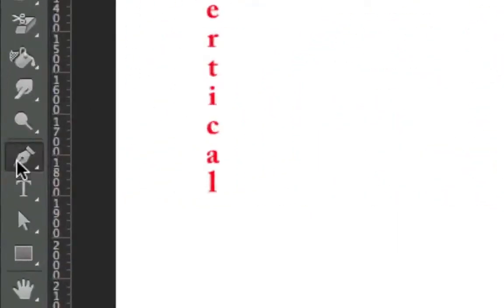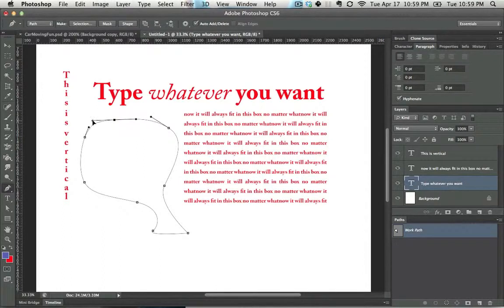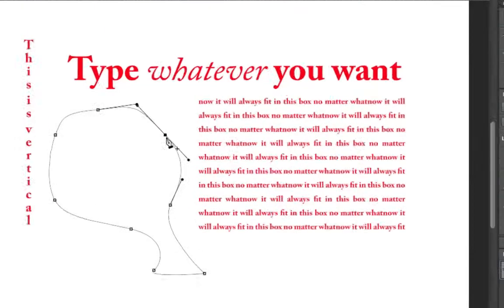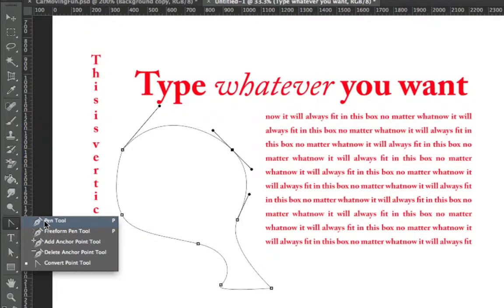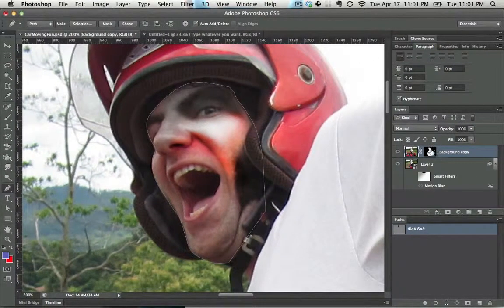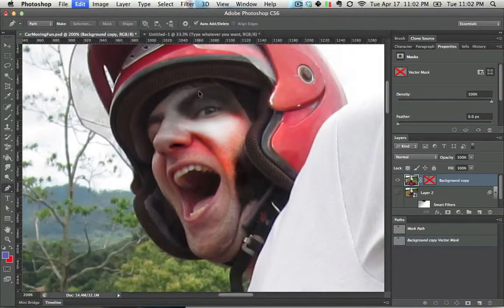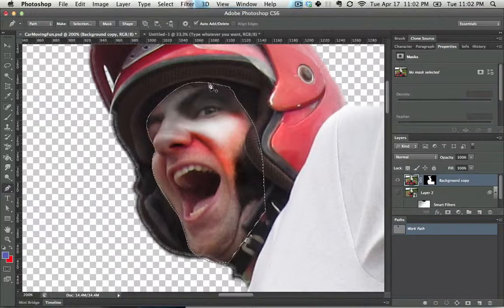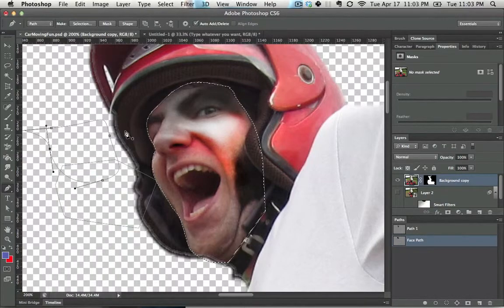How to Use the Pen tool in Photoshop how to photoshop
photoshop cs6
photoshop tutorial
free photoshop
adobe photoshop
photoshop cs5
photoshop cc
download photoshop
photoshop text
photoshop elements

adobe
photoshop download
photoshop mac
Adobe Photoshop - Computer Program
Adobe Creative Suite - Software
Adobe Systems - Computer software company
Image - Literature Subject
Photograph - Visual Art Medium
Free software - Software Genre